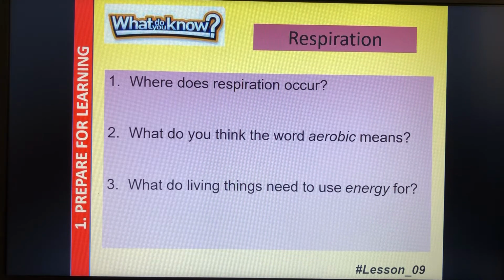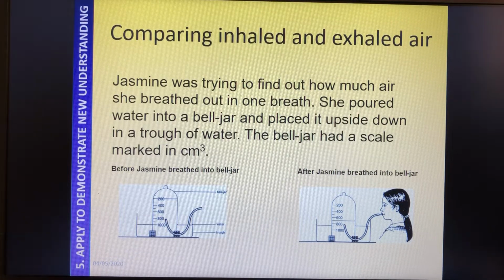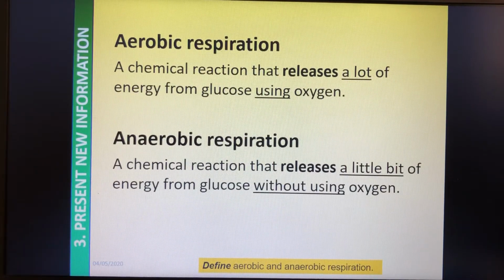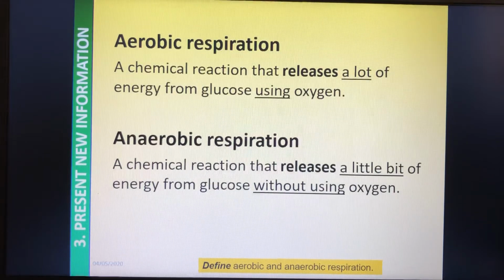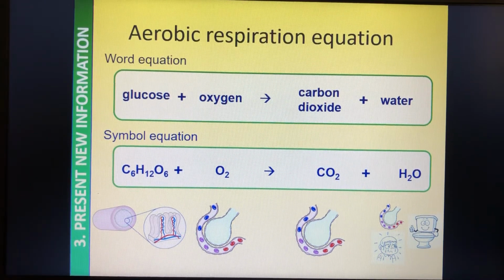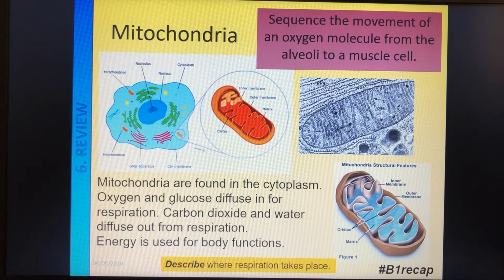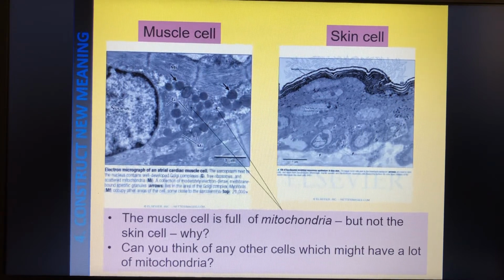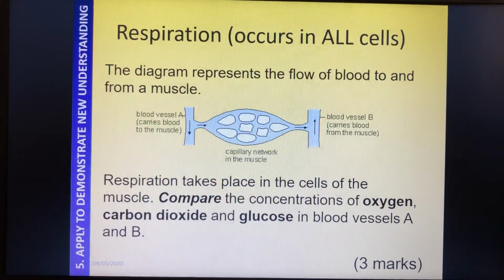B4 LESSON 9. Previously called W/C 04/05/20 Yr 9 Lesson 2 B4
Introduction to aerobic and anaerobic respiration